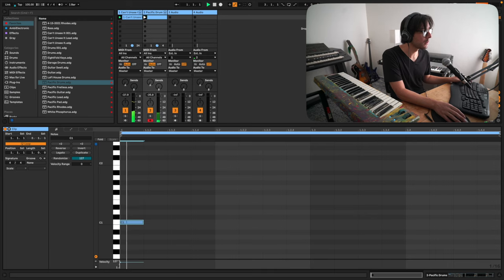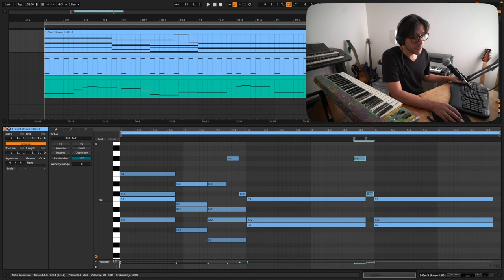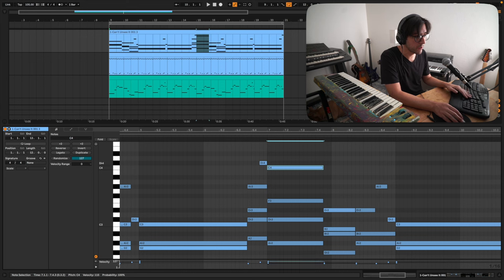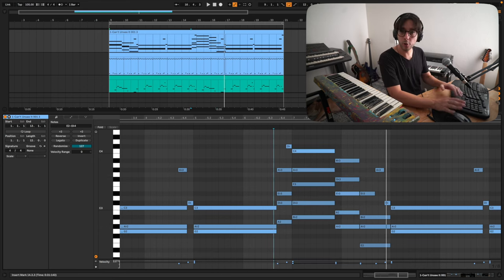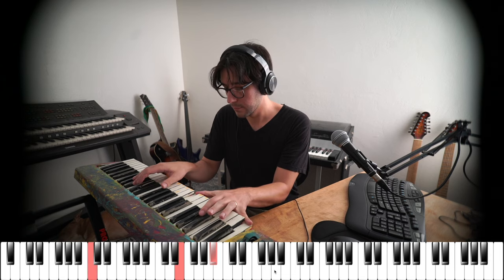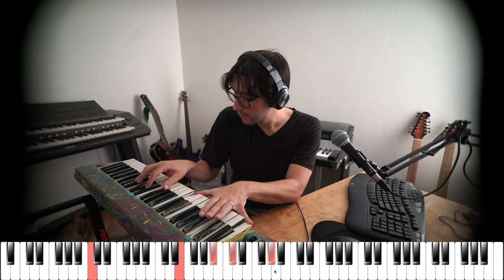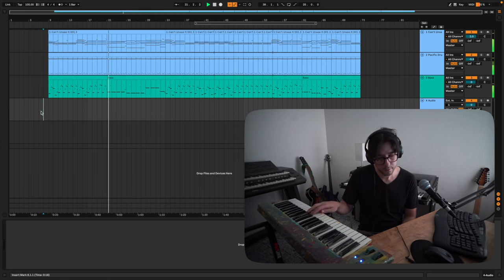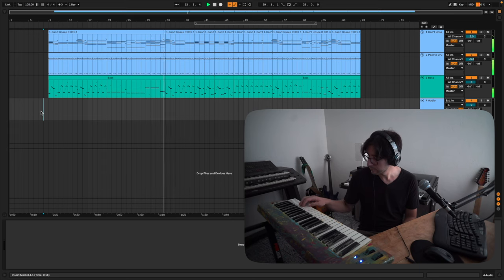when you make a beat but you're a music theory nerd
Making a beat that turns into a chord exploration.

00:00 Chords
01:15 Drums
01:51 Bass
02:33 Syncopation
03:40 Tritone Substitution
04:10 Phrasing
05:05 Chords 2
05:32 Bass 2
06:45 Top Notes of Chords
07:50 C Altered Dominant
10:00 B Section
16:06 Outro